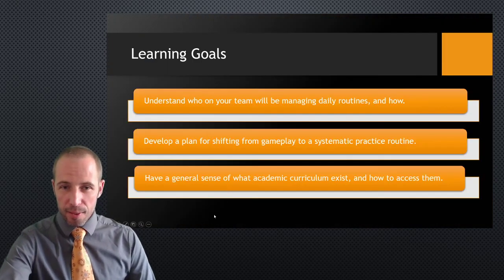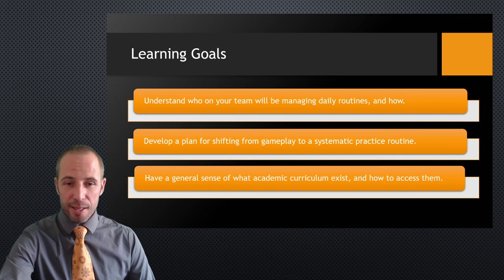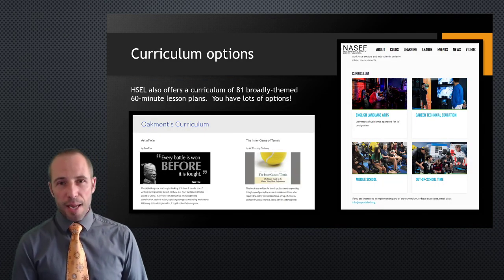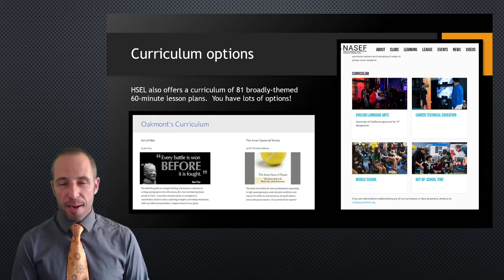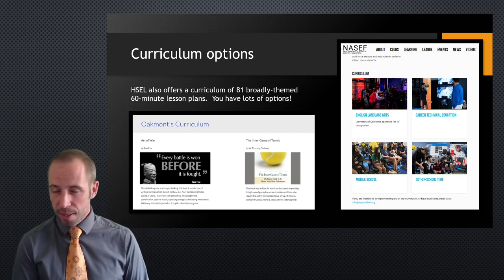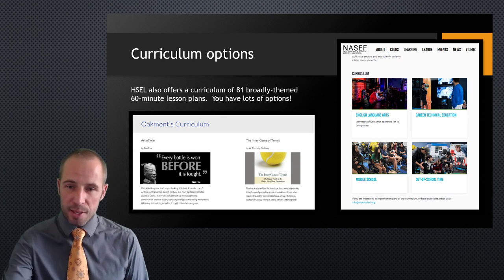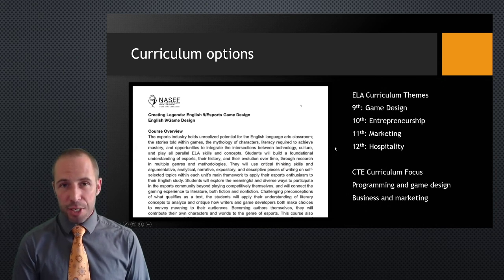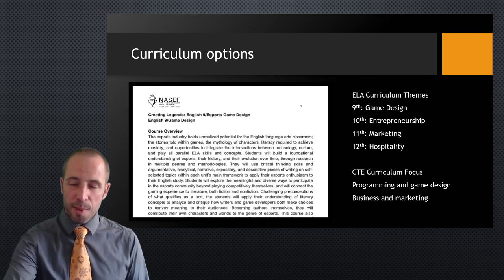Esports Training for New Coaches - Lesson 4a - Practice Routines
Ideal and realistic practice routines incorporating purposeful, deliberate practice, team mentalities, and self-awareness.